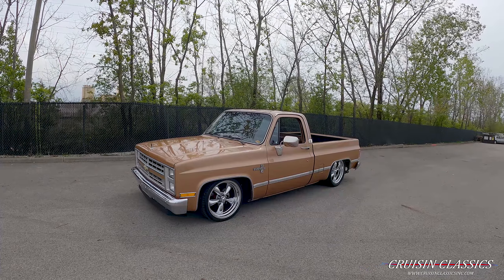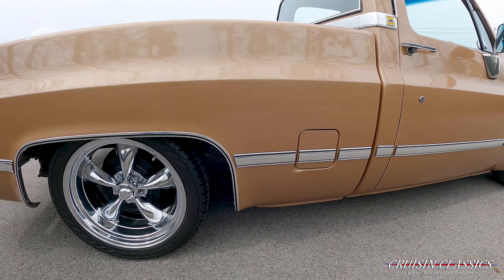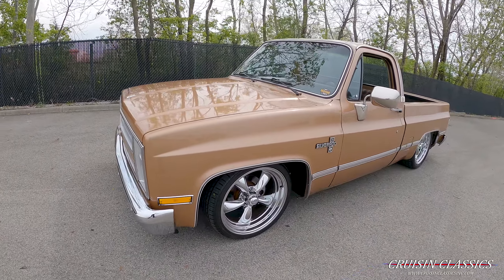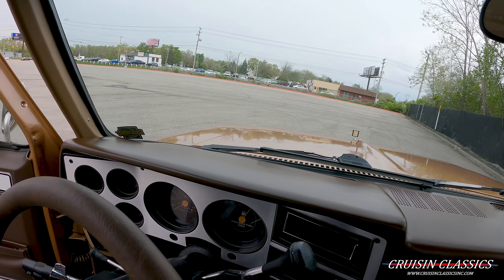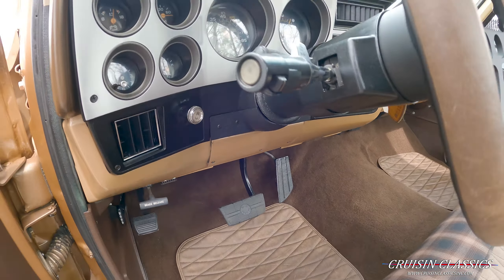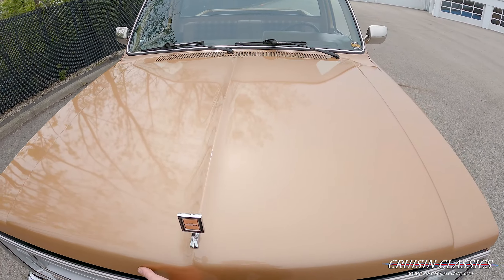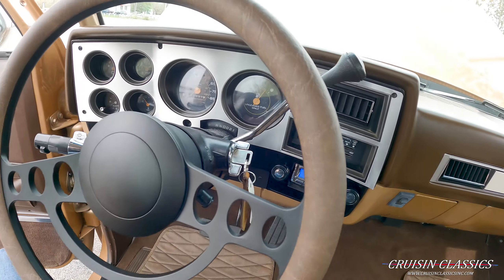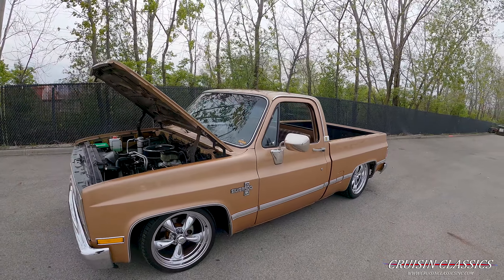1987 Chevrolet R10 "Brown Sugar" | Cruisin Classics